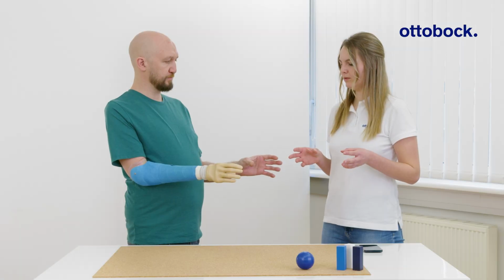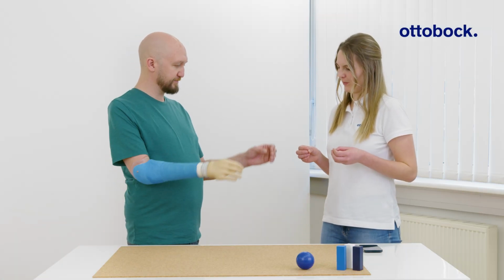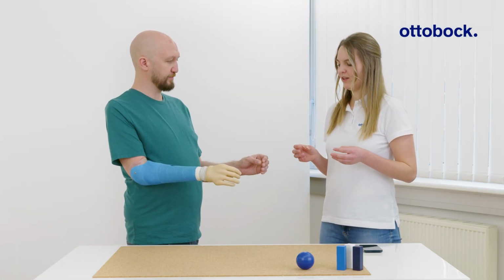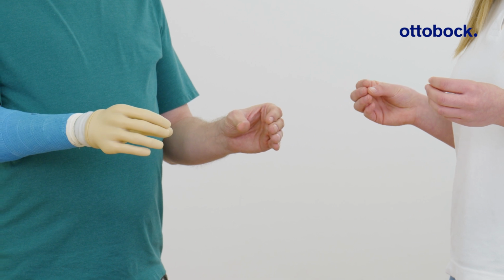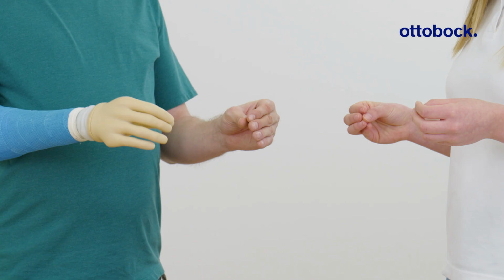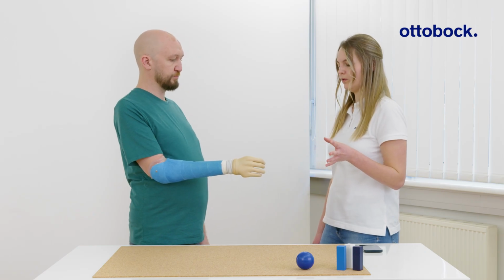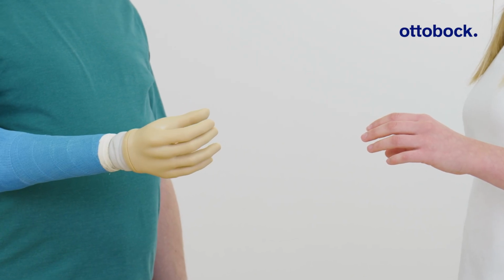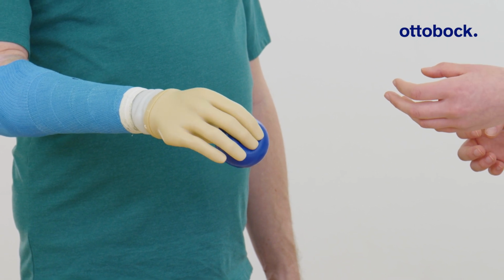myosmart TR. Controls training. | Ottobock Professionals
This video introduces essential control exercises for users of myoelectric prostheses. Develop control, coordination, and muscle awareness with a series of open/close and wrist rotation drills. Perfect for beginners learning to use their prosthetic hand with precision and intention.

*Not all products and services are cleared or available for sale in all countries

About Ottobock
For more than 100 years, Ottobock has been developing innovative fitting solutions for people with reduced mobility. As a Human Empowerment Company, Ottobock promotes freedom of movement, quality for life and independence. This is supported by more than 9,000 employees. With innovative power, outstanding technical solutions and services in the fields of Prosthetics, Orthotics, NeuroMobility and Patient Care, they enable people in 135 countries to live their lives the best possible way they want them to. As the world market leader in wearable human bionics, the company founded in 1919 is constantly setting new standards and pushing ahead with the digitalisation of the industry – together with its partners, the medical supply companies and international research institutions. Since 2018, Ottobock has been transferring its expertise in biomechanics to exoskeletons for ergonomic workplaces. The international activities of the company are coordinated from the head office in Duderstadt (state of Lower Saxony). Ottobock has been supporting the Paralympic Games with its technical expertise since 1988.